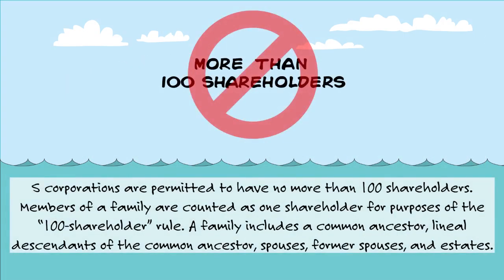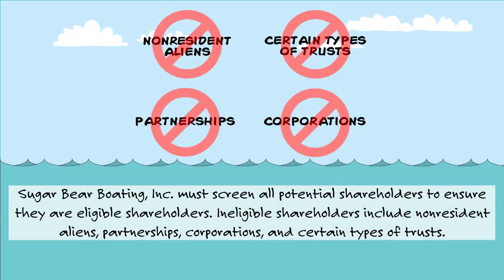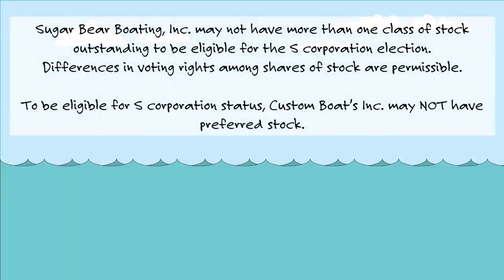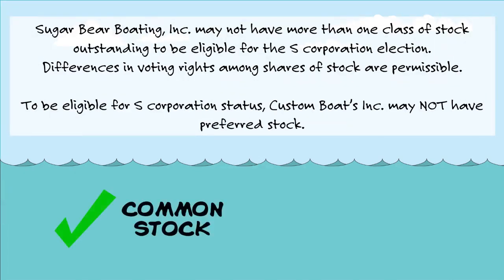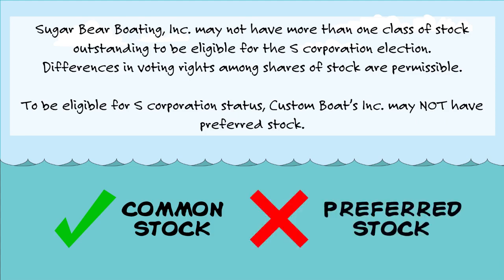REG: Flow-Through Entity and Multi-jurisdictional Taxation: S Corporation Eligibility Requirements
Studying for the CPA Exam? Watch Becker’s Skills Practice video to learn about REG: Flow-Through Entity and Multi-jurisdictional Taxation: S Corporation Eligibility Requirements.